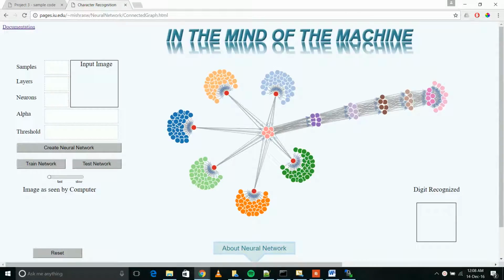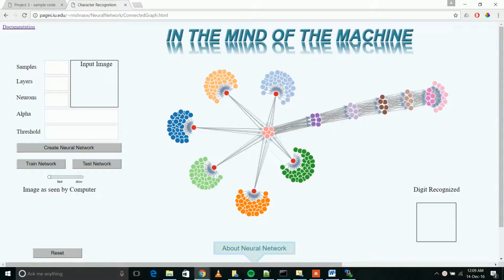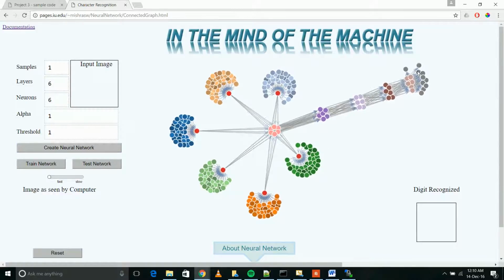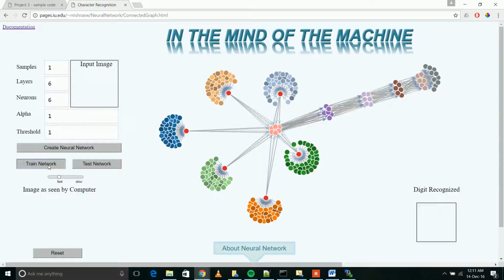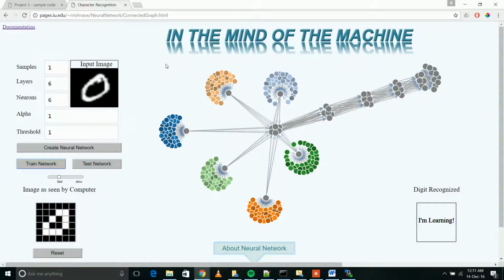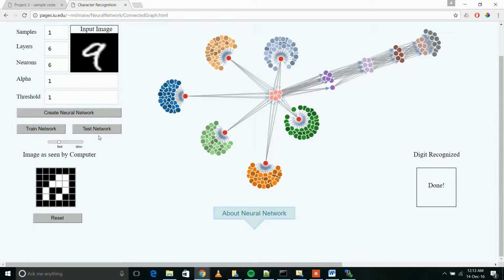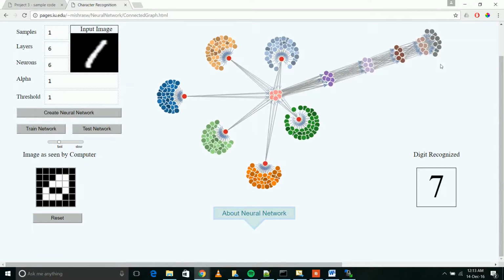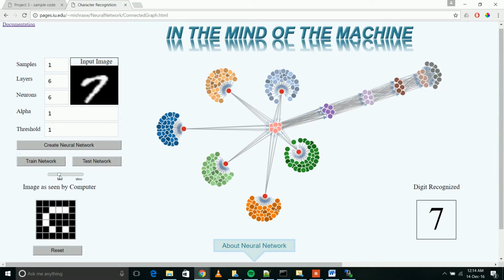Algo Vis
Neural Network Visualization - by Swati Mishra